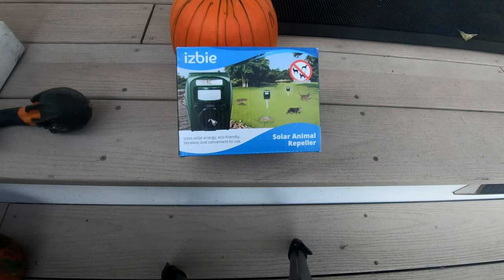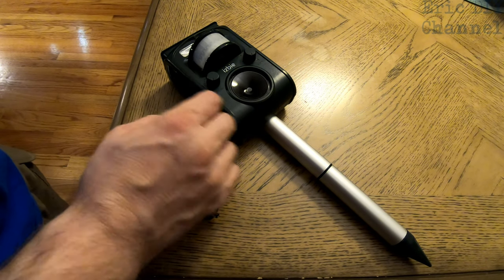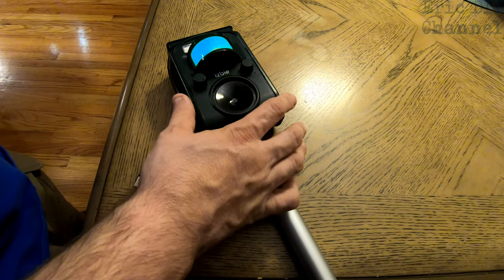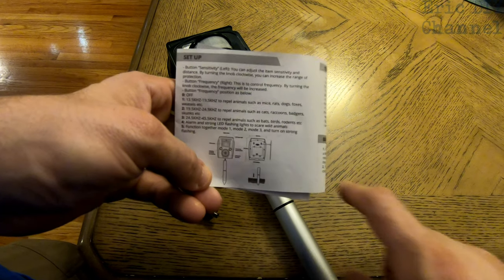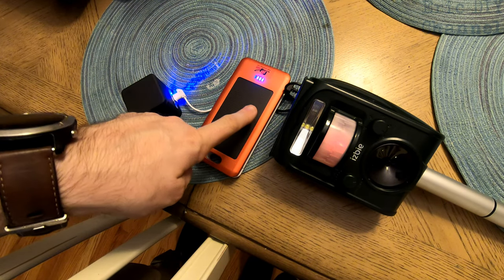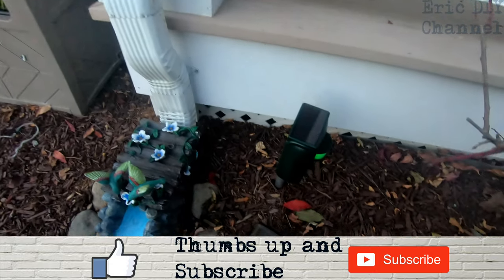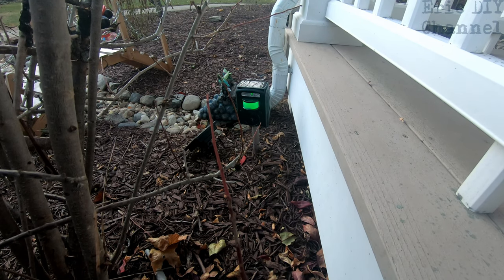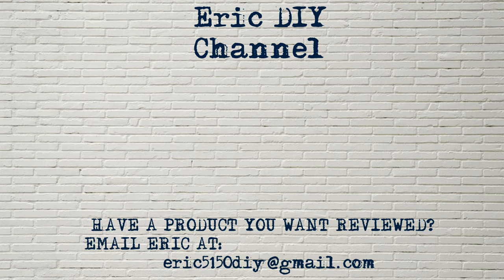Izbie Z1 Solar Ultrasonic Animal Repeller Review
Buy the Izbie Solar Ultrasonic Animal Repeller reviewed in this video on Amazon
(paid ad)

(paid ad)

We had a groundhog problem here at our house and I was out of options. I tried garlic and other things while also plugging up holes. I finally found the Izbie Solar Animal Repeller and it seemed to help a lot. I only saw the groundhog once after installing and then I never saw him/her again. It's really easy to use, quick setup, and charges itself during the day (I never had it run out of power while using it). If you have an animal problem, I do recommend trying the Izbie Solar Ultrasonic Animal Repeller.